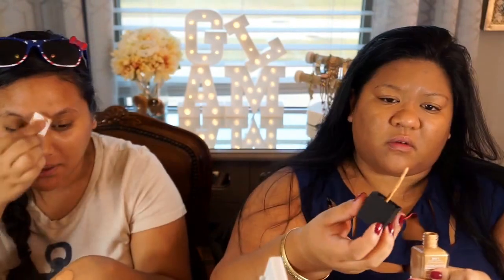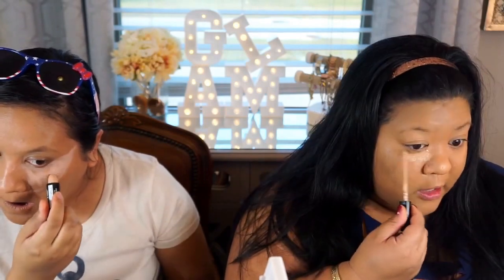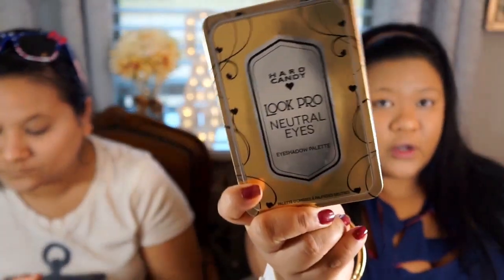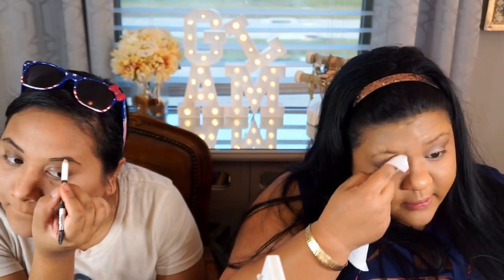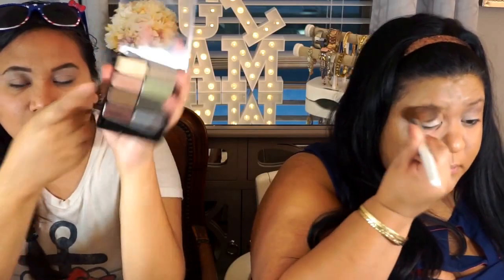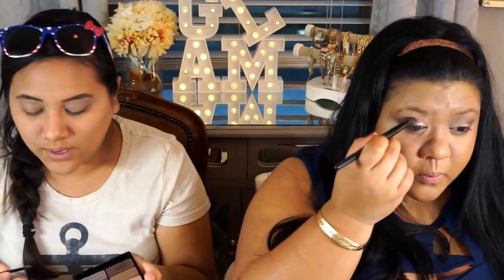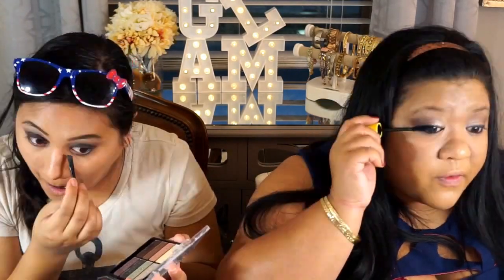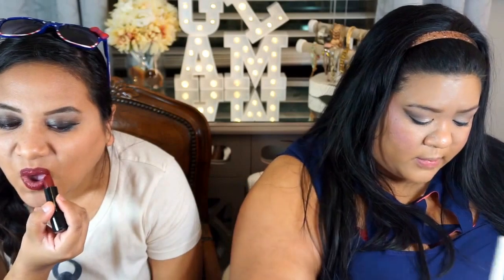$30 makeup challenge (drugstore makeup)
Products on Bex:
Equate Wedge Sponges
Maybelline Fit Me Matte and Poreless Foundation
Wet n Wild Cream Stick Concealer in Medium
Wet n Wild Brunette Do It  Better for brows
Wet n Wild Comfort Zone eyeshadow palette
Wet n Wild Mega Eyes Defining Marker in Blackest Black
Wet n Wild Mega Volume Mascara
Wet n Wild Black Orchid Lipstick/ 535D

Products on Jaz:
Black Radiance Color Perfect Oil Free Liquid Makeup
Fit Me Concealer in Deep
Hard Candy Look Pro Neutral Eye Palette
Elf C Brush
Elf Bronzer Brush
Elf Eyliner Brush
Wet n Wild Blind Date lipstick